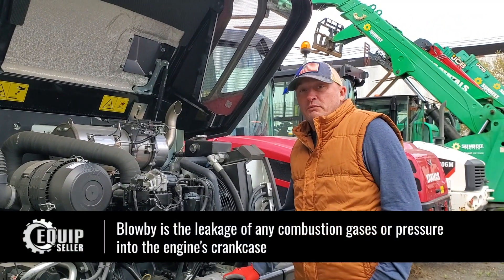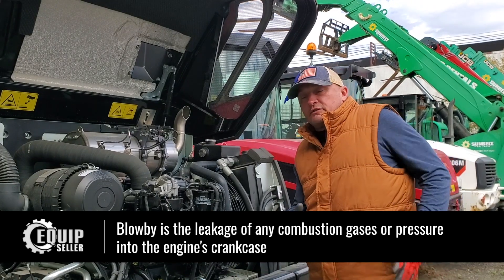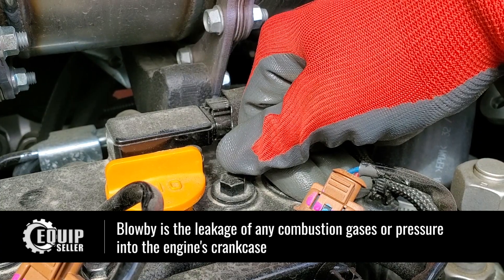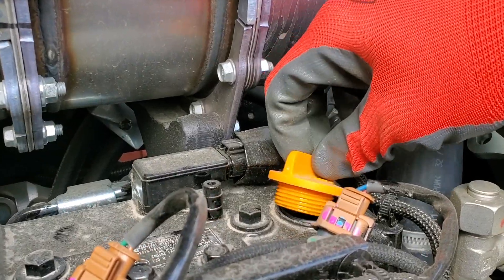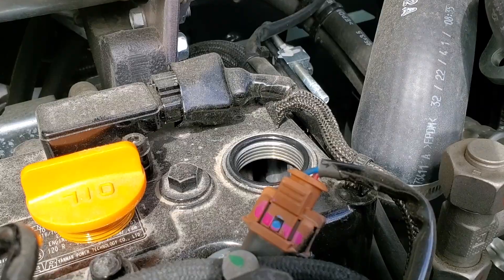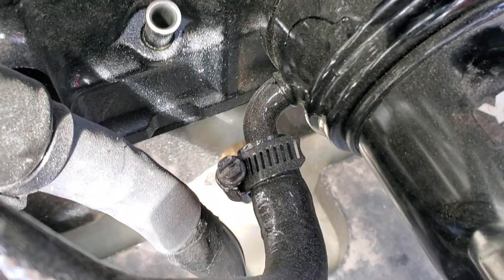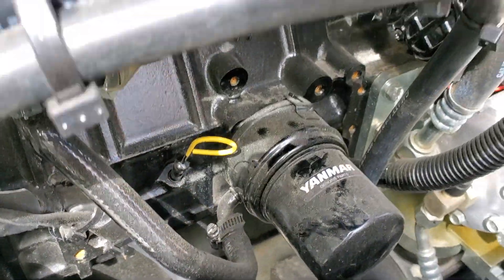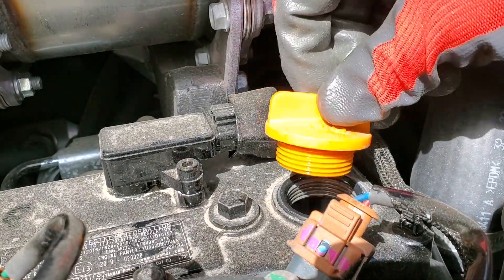How to check for blowby on a diesel engine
We are Pennsylvania's largest heavy equipment dealer! Our "how to" series gives inspection tips for heavy equipment. This video explains how to check for blowby on a diesel engine. Blowby is the leakage of any combustion gases or pressure into the engine's crankcase. In this video, we are demonstrating this on a 2022 YANMAR V80.

Equip Seller: Pennsylvania's premiere heavy equipment dealer!
Address: 10 Industrial Hwy, Lester, PA 19029
(We are located 5 minutes south of the ✈️ Philadelphia Airport)
Hours Monday thru Friday: 7:30am to 4pm (ET)

Equip Seller: The 5-Step Buying Process
Step 1: Accessing Your Needs
The first step is simply gathering information on specifics of what the equipment will be used for.

As a customer you will be working with a small sales team from start to finish. This is a family business and customer satisfaction is everything. Our sales team is well versed in all the equipment and we are dedicated to getting our customers into the right machine, not simply selling the most expensive equipment we have on site.

Step 2: Providing Specifics
The next step is to provide more specifics on the equipment that fits your needs. We can set-up an appointment for you to visit our location near the Philadelphia International Airport to function test the machines. If you cannot visit our location we are happy to provide additional pictures, videos and information to answer any questions. Our team consists of mechanics and experts on each piece of equipment and our goal is to answer all of  your questions with documentation. All our machines are carefully documented and we only work with reputable dealers to ensure safety and quality of all our equipment.

Step 3: Accessing Shipping and Financing
Once you land on a specific machine we can access your shipping and financing needs. We are happy to recommend shippers and lenders that we work with and recommend. Equip Seller works with a sister company onsite that can provide shipping within 3 hours of our Lester PA location. This is a full service trucking company that will unload the machine at your site. Equip Seller customers are in no way obligated to use our recommended vendors, our goal is to help facilitate shipping and financing to get you in your new machine as soon as possible.

Step 4: Sending an Invoice
After a price has been agreed upon we will send you an invoice from QuickBooks. If you are tax exempt you can send your tax exempt forms via email or fax  and our accounting team will remove the sales tax. Payment instructions are provided in the invoice. All equipment is first come first serve and we do not consider any equipment sold until payment is received.

Step 5: Delivery / Pickup of Your Machine
your purchase.  All that is needed is an invoice number to schedule a pickup appointment. Whoever is picking up simply brings the 4 digit invoice number at the appointment time and we have full capability to load any piece of equipment. You only need to focus on unloading of equipment once it arrives at your site. Appointments for pickup are between 7:30AM and 3PM at our Lester PA location.